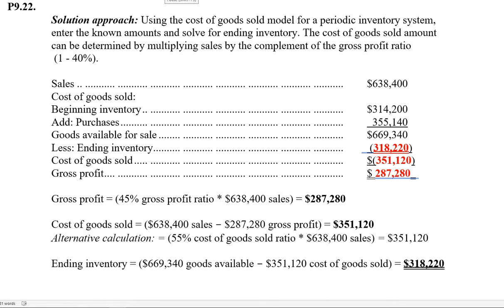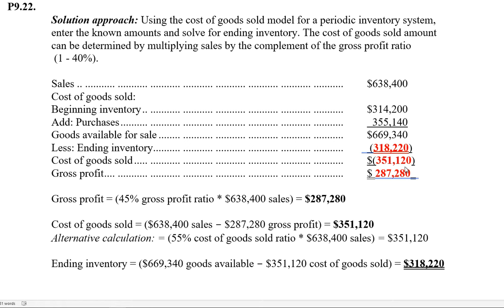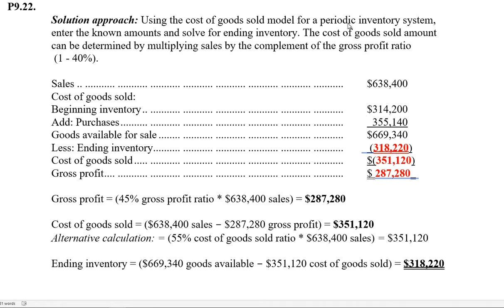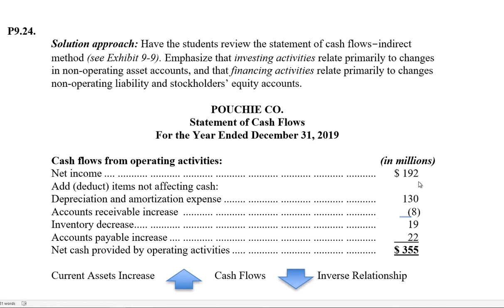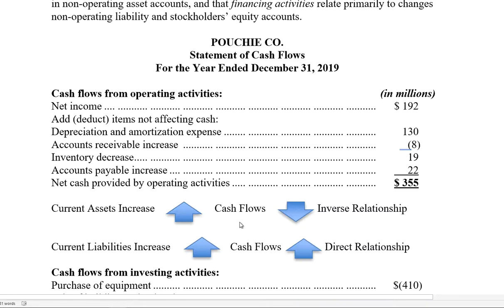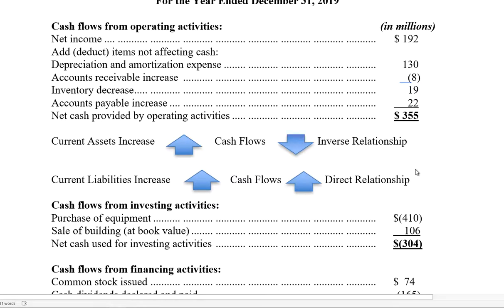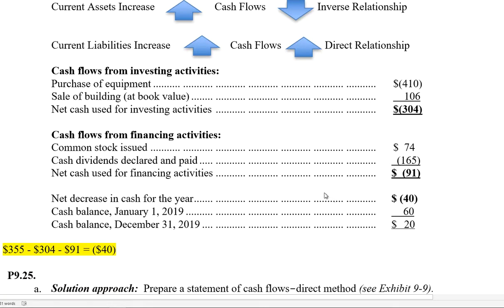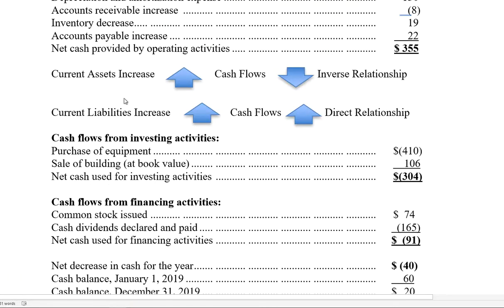9/4/2019 3:24:43 PM